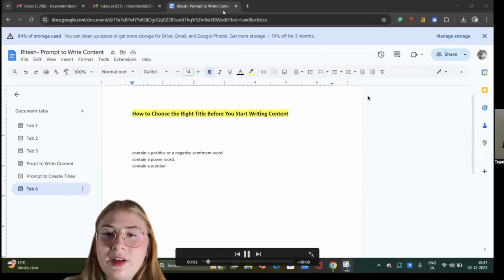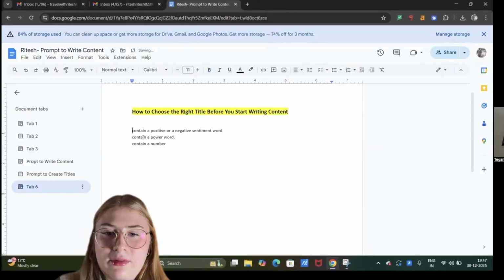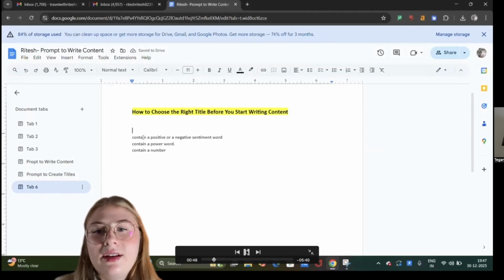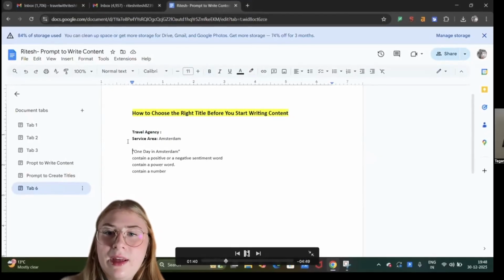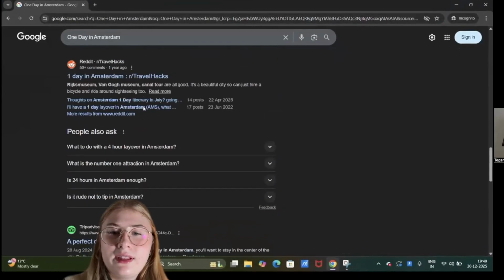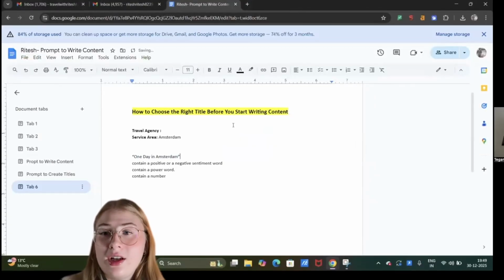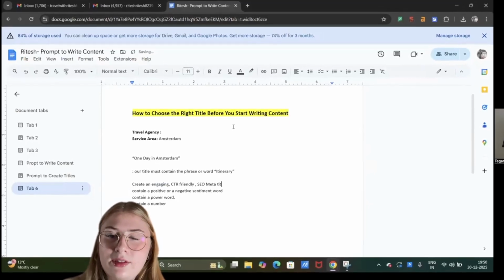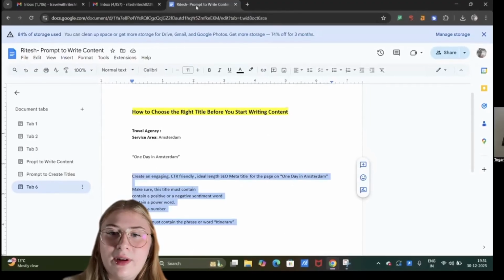How to Choose the Right Title Before You Start Writing Content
Choosing the right title for your blog is more important than you may expect. Your title sends a lot of signals to search engines and visitors about what your blog entails. In this video we share our best advice on how to choose the right title for your blogs before you begin writing.